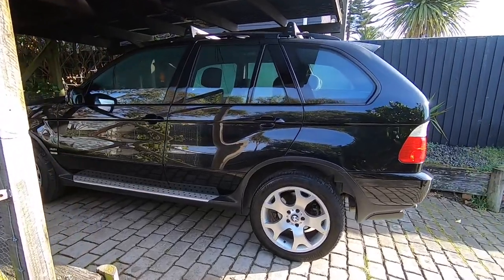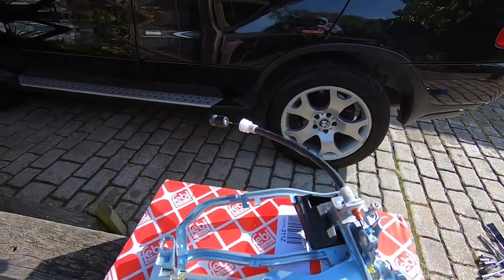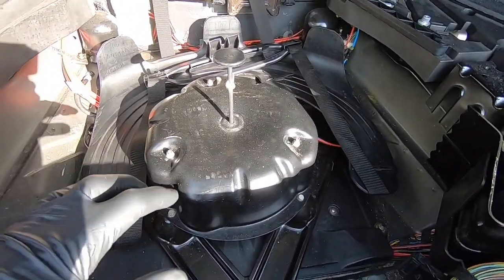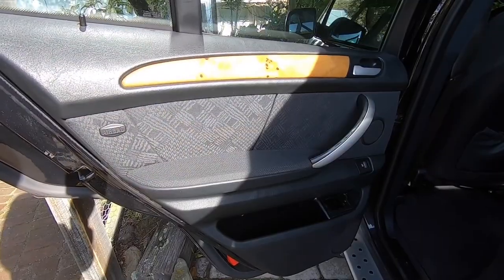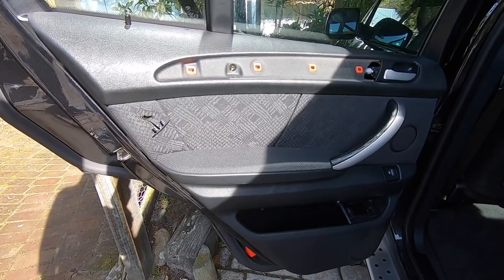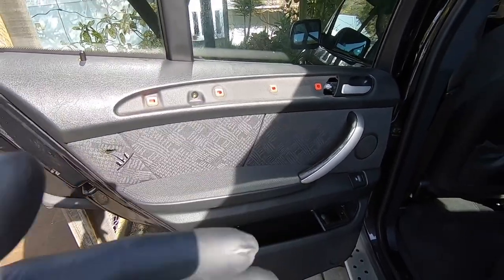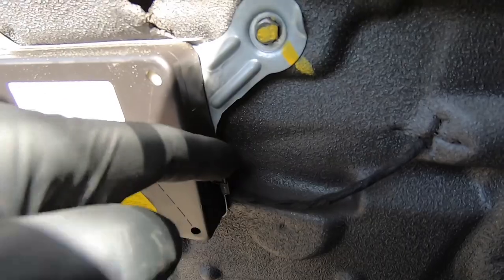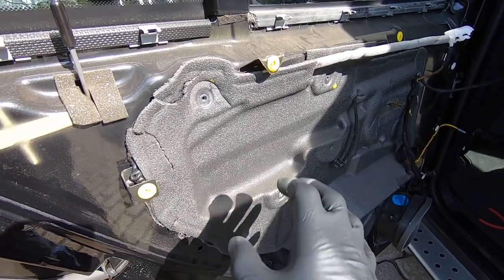BMW E53 X5 Broken Door Handle Repair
BMW E53 X5 DIY repair video on how to repair your failed door handle.
Very common problem on these vehicles for the door handle carrier to fail over time, leaving you unable to open your door from the outside.